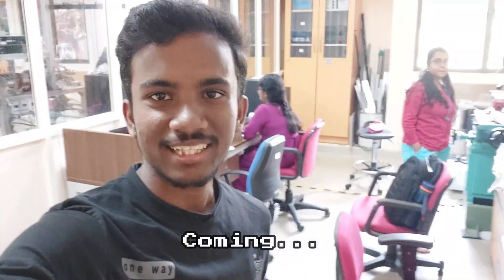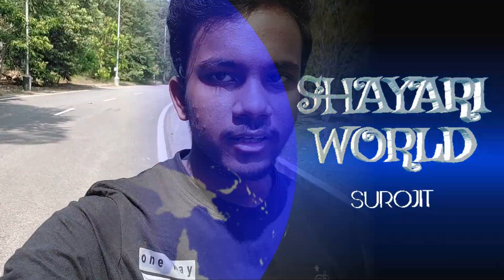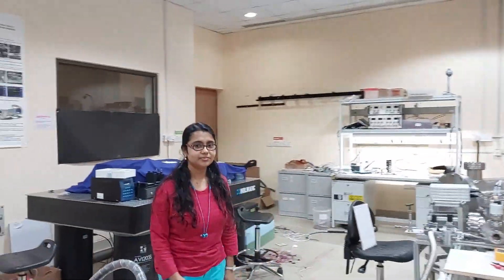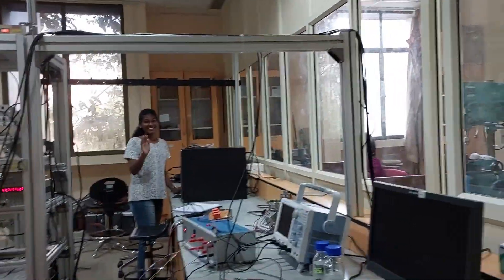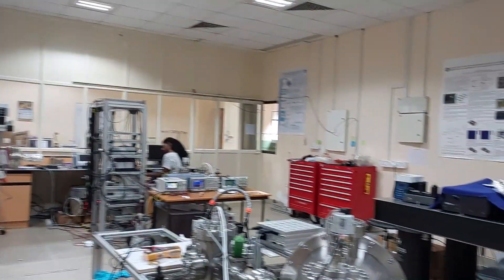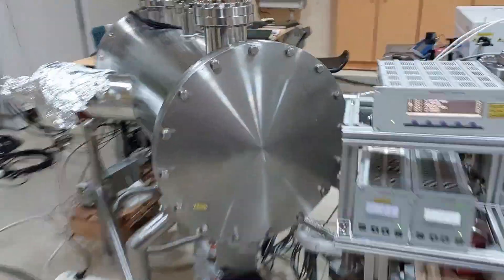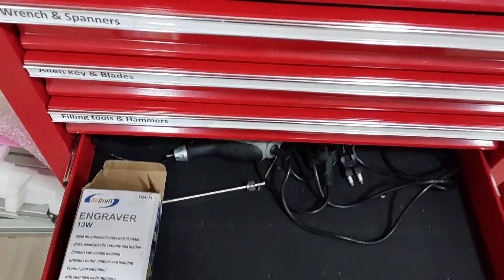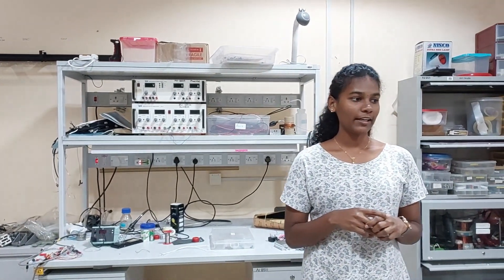Atomic & Molecular Physics lab tour | IIST-TVM | Shayari World